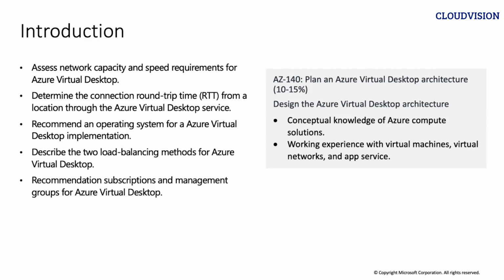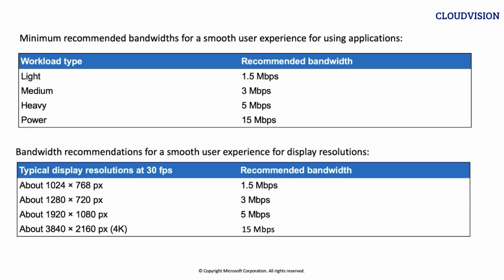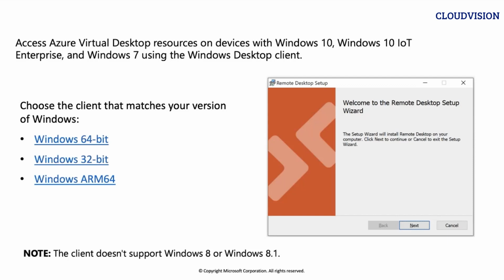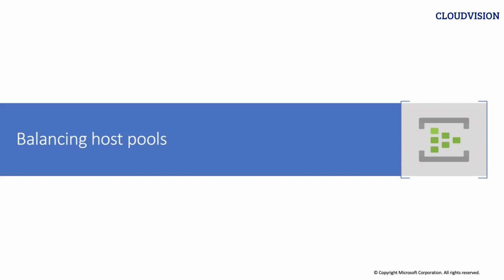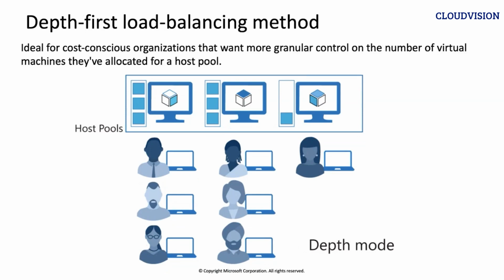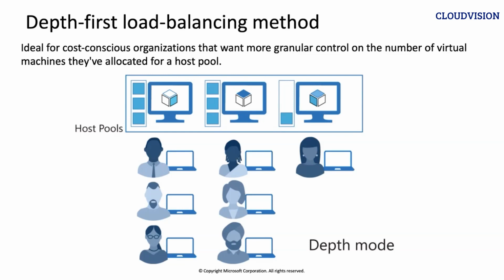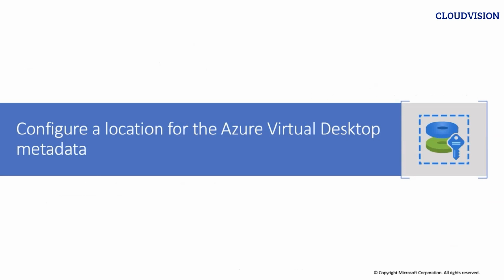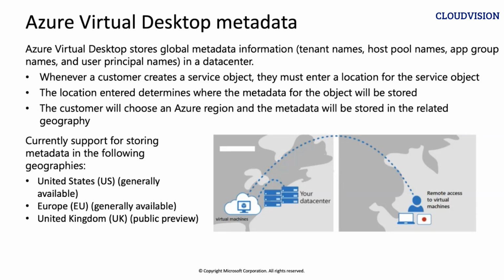Design Azure Virtual Desktop Architecture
The video provides a comprehensive guide on designing Azure Virtual Desktop architecture, focusing on network planning, bandwidth requirements, and the selection of appropriate regions for deployment. It emphasizes the importance of considering user behavior, application types, and resolution quality to ensure optimal performance and user experience. The video also discusses tools like the Azure Virtual Desktop Experience Estimator and the significance of choosing the right load balancing methods within host pools for session host servers.

00:00:16 Designing Azure Virtual Desktop Architecture
00:04:30 Bandwidth and Workload Types
00:07:57 Azure Virtual Desktop Experience Estimator Tool
00:13:19 Recommended Operating Systems and Load Balancing
00:25:20 Azure Subscription and Logical
00:34:10 PVirtual Desktop Metadata and Region Selection